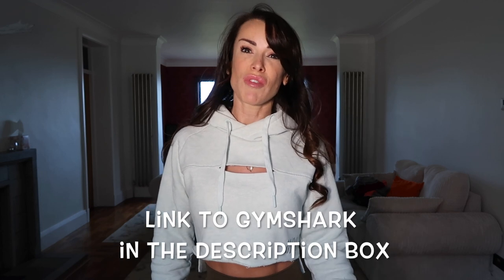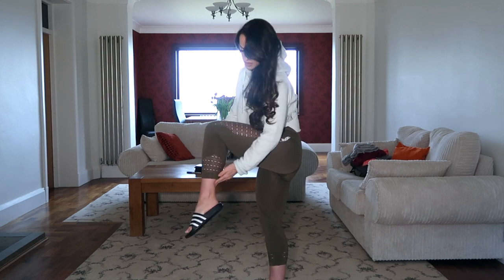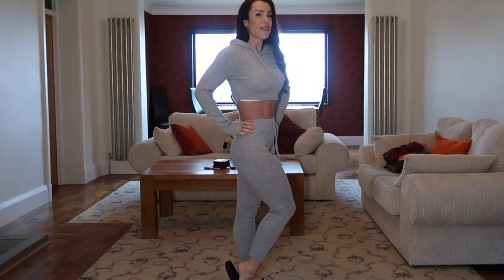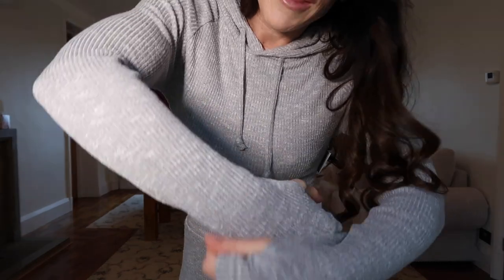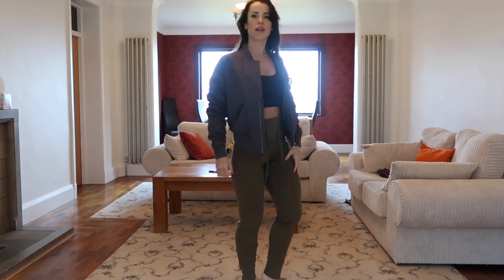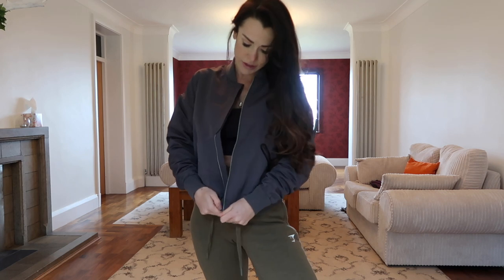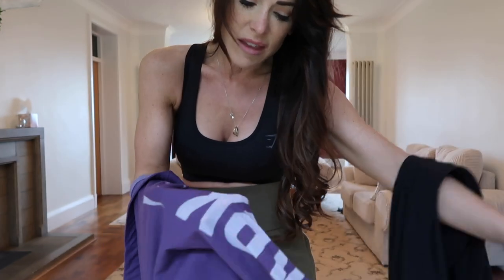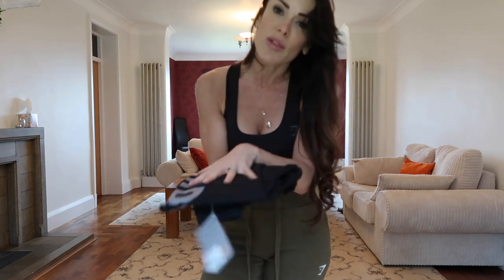Gymshark Clothing Haul | Review | Underwear Try On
My Gymshark Womens Clothing Haul and Try On! Your Fit & Size Guide Reviewing all the New Releases for Spring 2018! Will these be your Gym Bag Essentials?! Let me know what you think!!

- Workouts
- Training
- Diet
- Nutrition
- Gaining Muscle
- Shredding

BOOMBabY!!